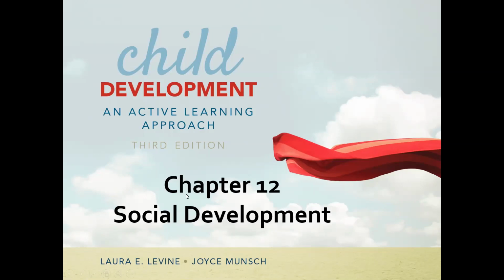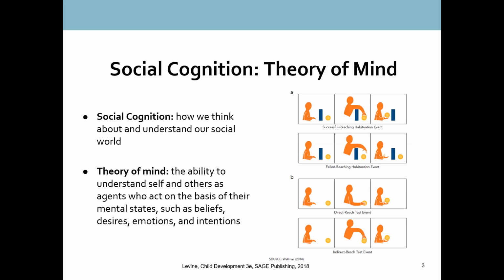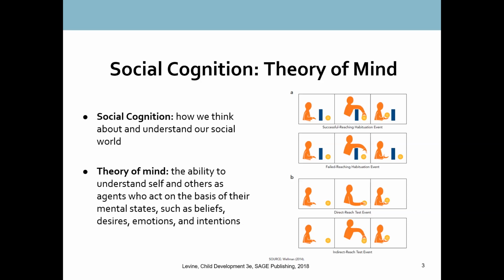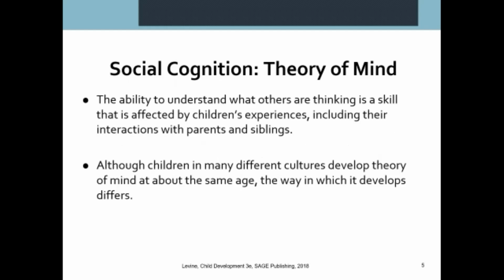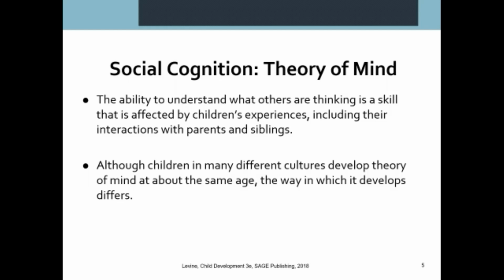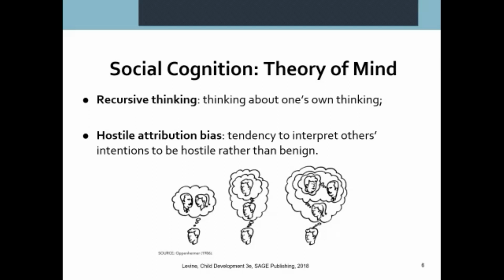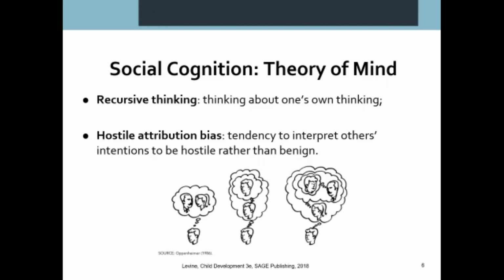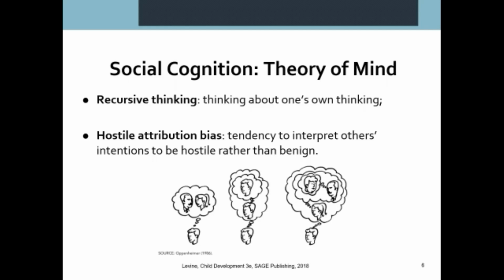PSY 201 - Ch 12 - Part 1 of 5 - Social Cognition: Theory of Mind